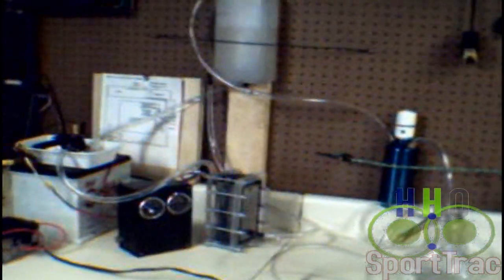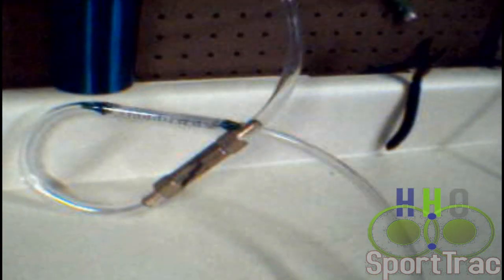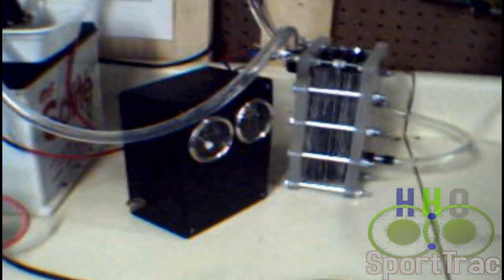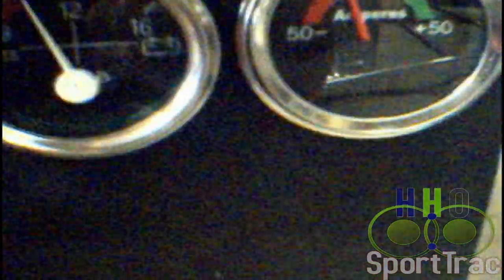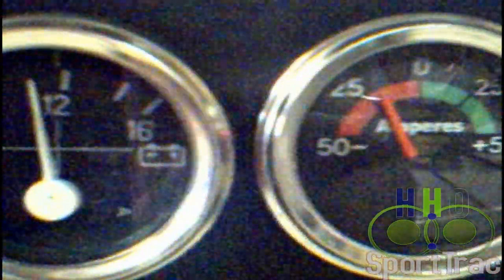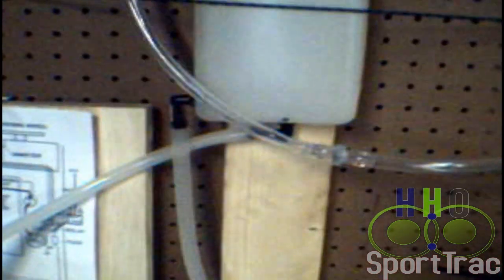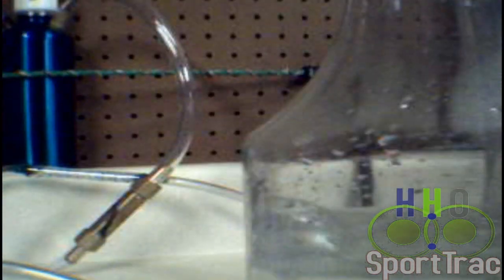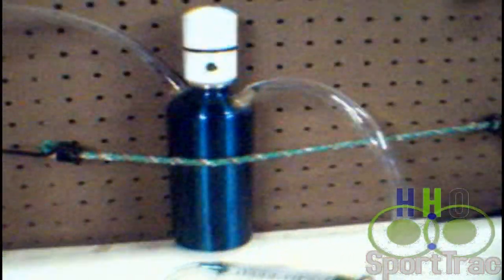Bench Test Final.wmv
This is the Bench Test for the 21 Plate 3" X 7" KOH Dry Cell  which will be installed in the Explorer.